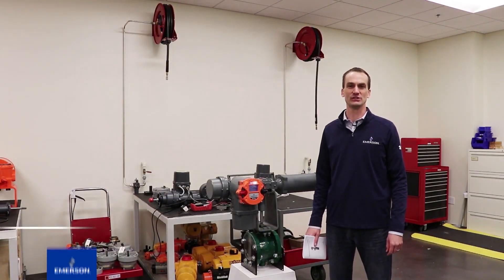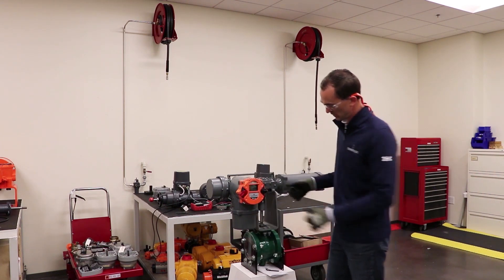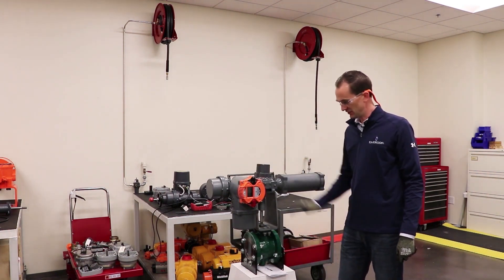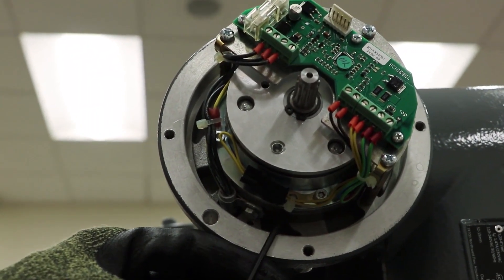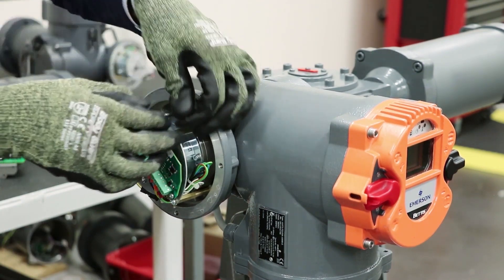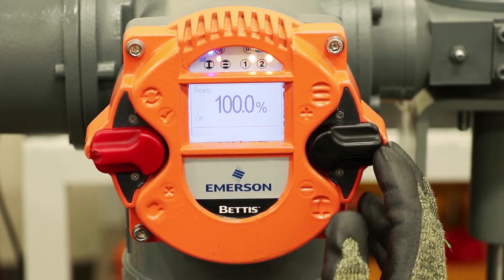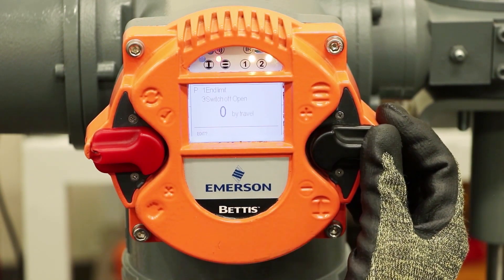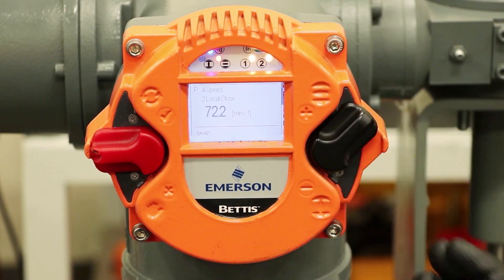Bettis RTS Fail Safe Quarter Turn Electric Actuator Basic Technical Overview